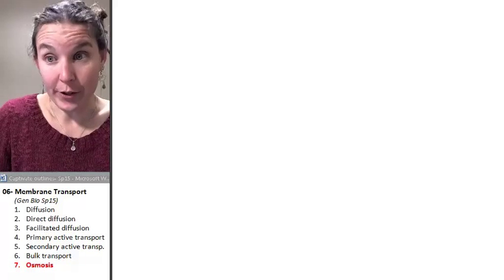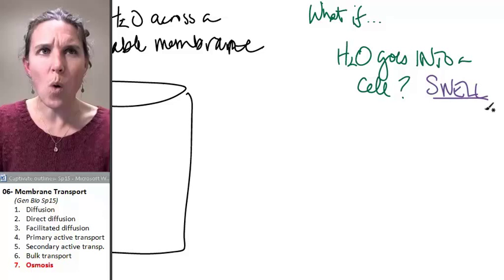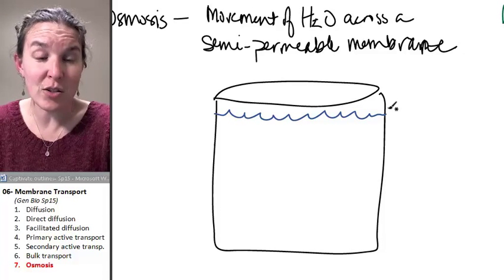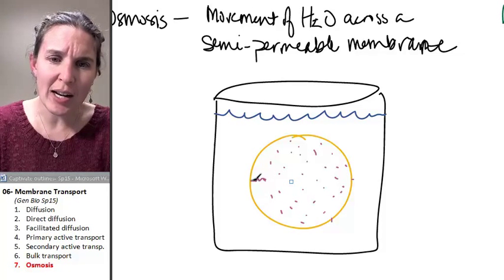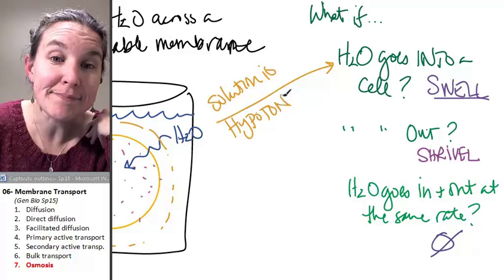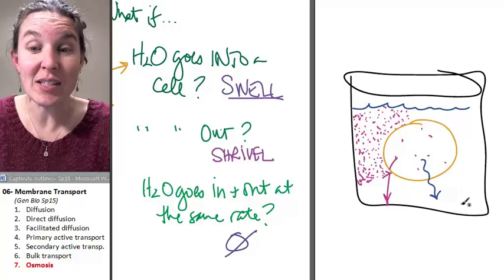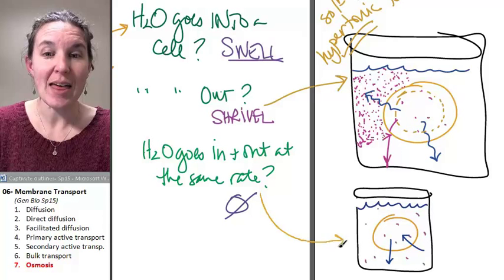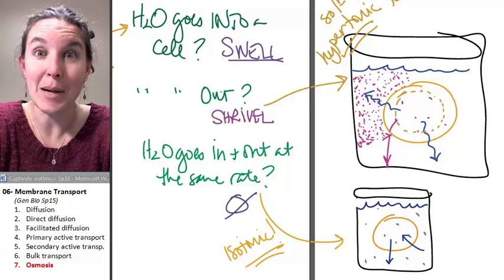Transport 7- Osmosis